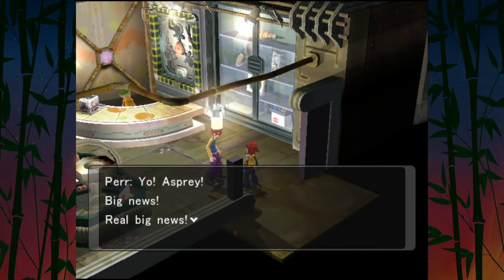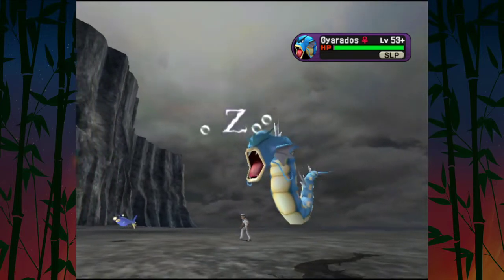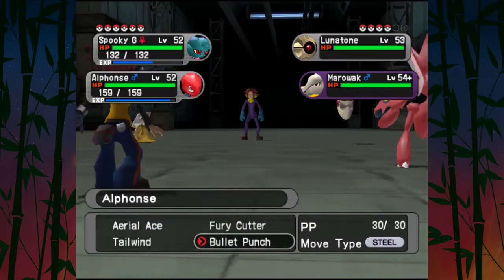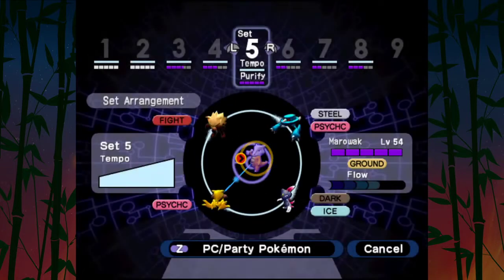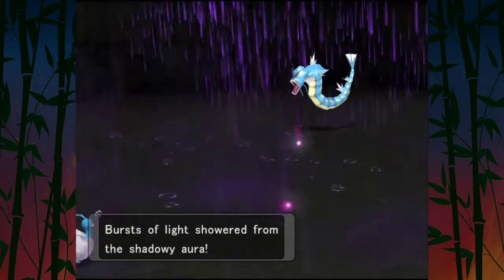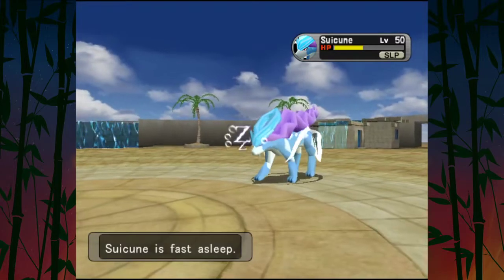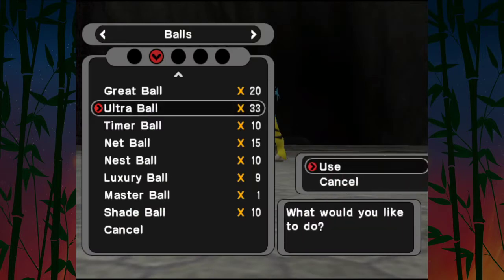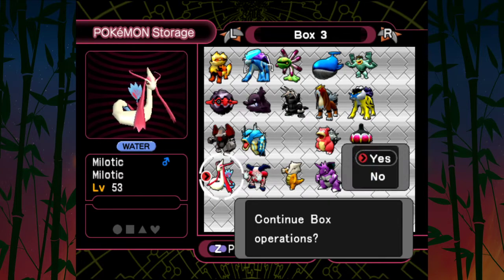Pokemon XG: Next Gen | Part 10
Return of Miku